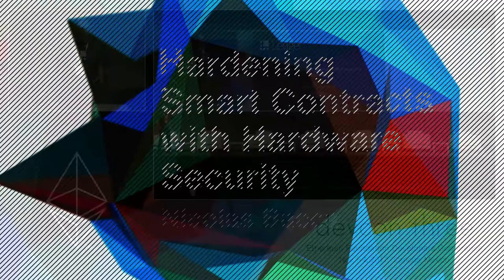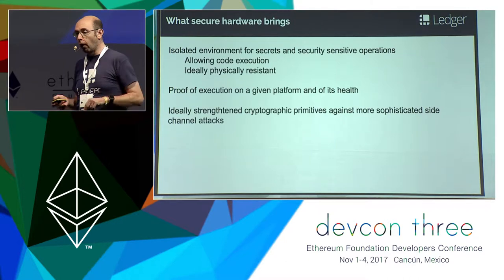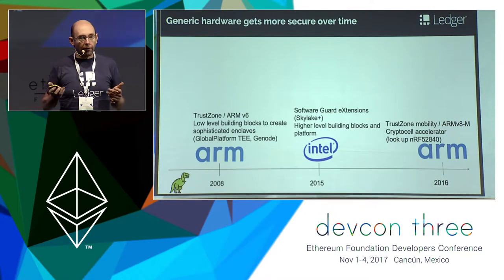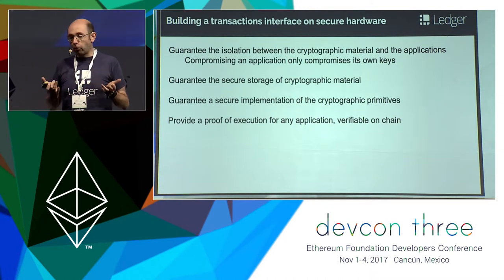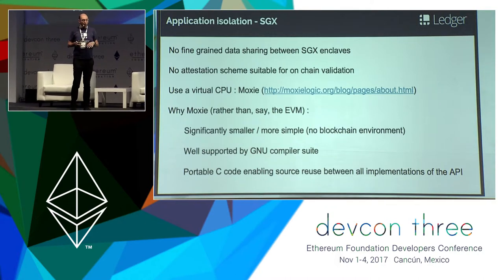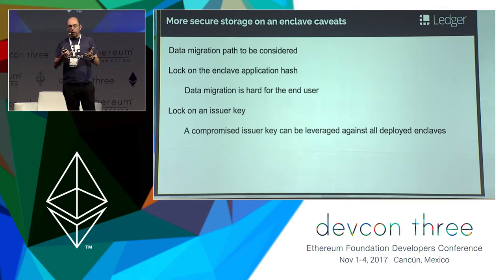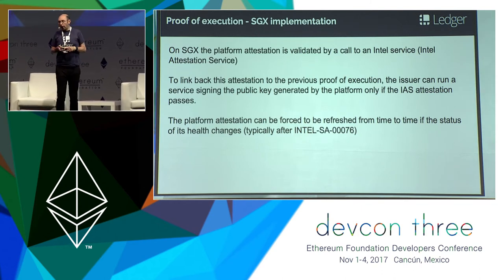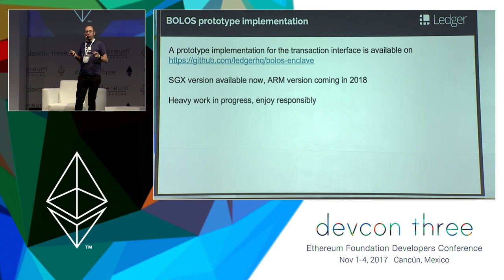Hardening Smart Contracts with Hardware Security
Trusted hardware is not your enemy – as threats against cryptocurrencies are evolving (from dumb malware sweeping private keys to smart attackers attacking the presentation layers of smart contracts), we’ll review during this presentation a short history of trusted hardware, how Open Source code can be designed today on modern trusted execution environments to provide a flexible and auditable environment to delegate the security critical parts of smart contracts, and the security compromises made when dealing with the opaque features of trusted hardware.

Speaker(s): Nicolas Bacca
Skill level: Advanced
Track: Security